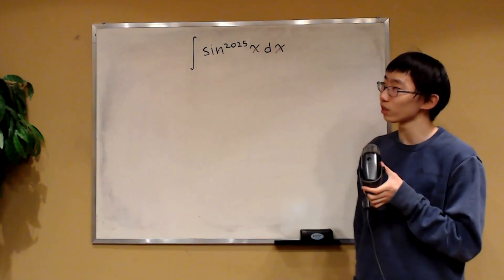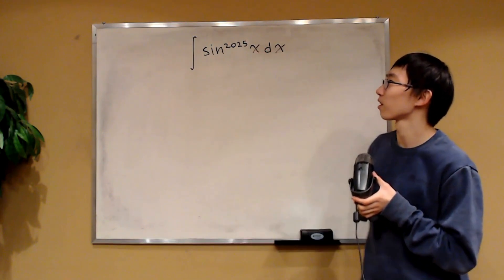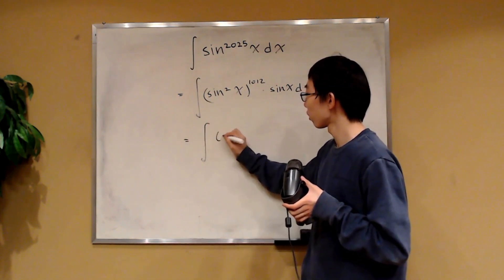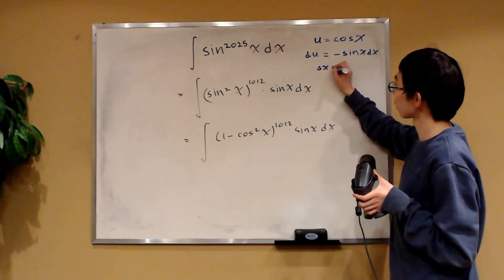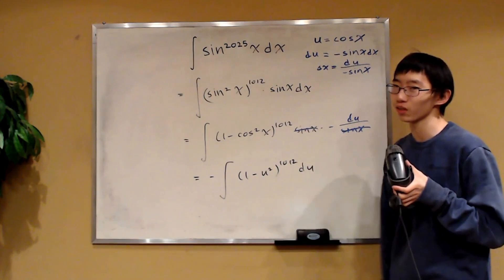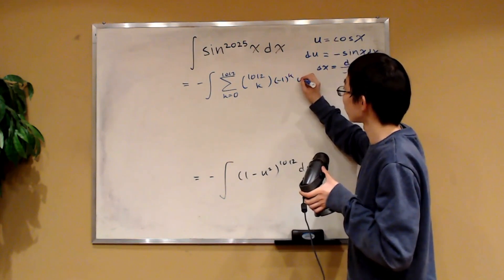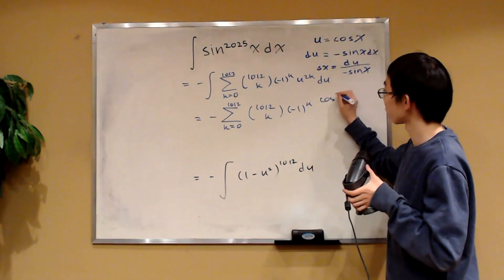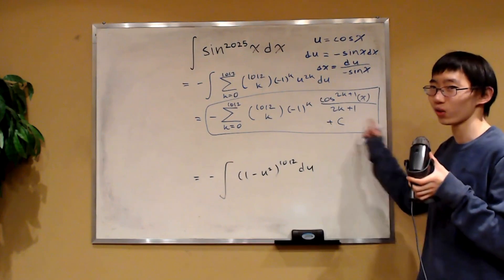How to Integrate sin^2025 (x)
Large odd power on sin(x) in an integral? This video has you covered!

In this video, I share a trigonometric integral where sin(x) is raised to the 2025th power. The insight for the solution is not only another useful technique for computing integrals, but it also helps generalize the result in a satisfying way.